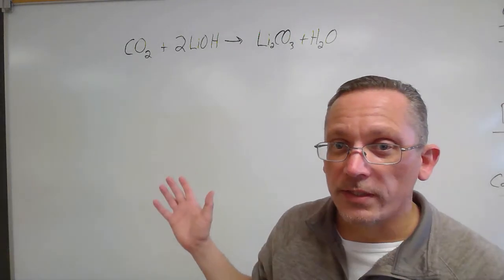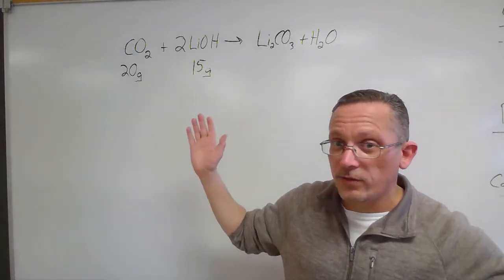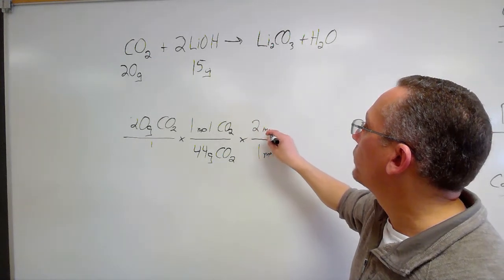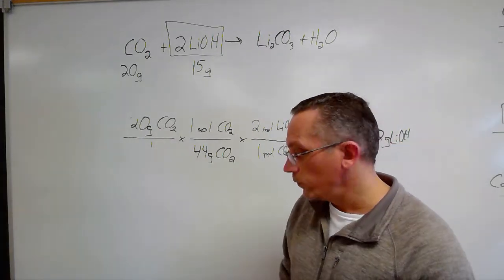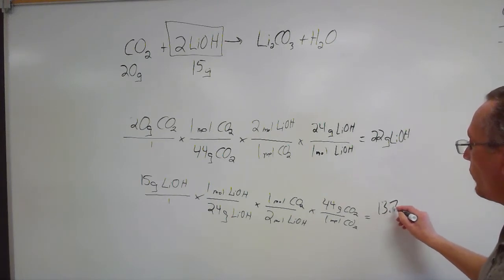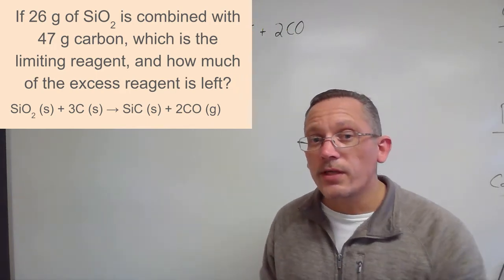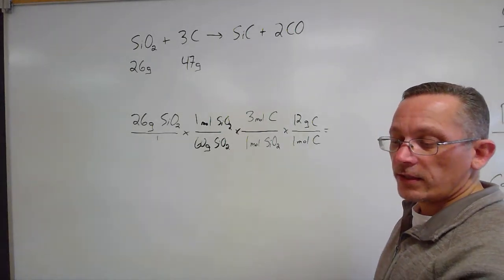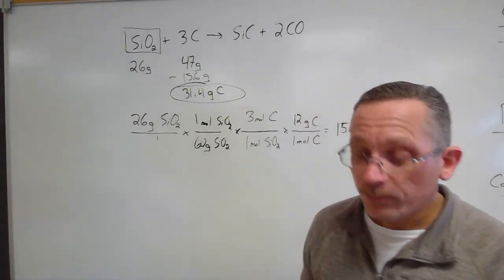Excess Reactants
Class: Chemistry
Unit: Stoichiometry
Lesson: Excess Reactants